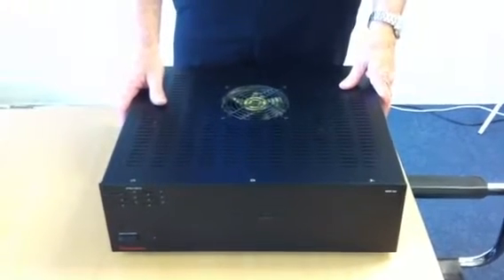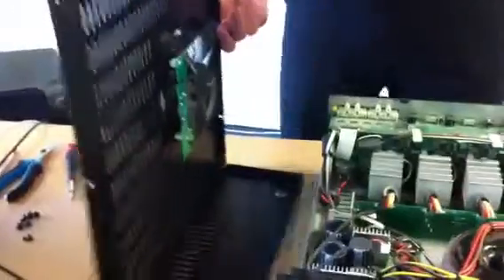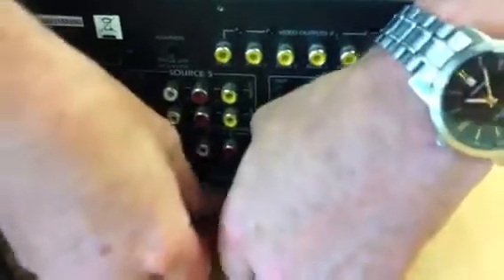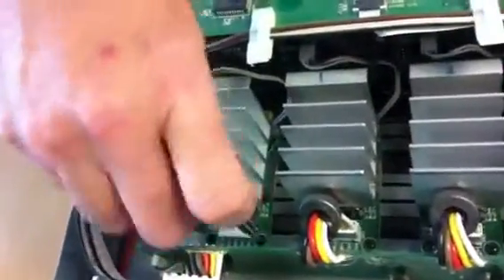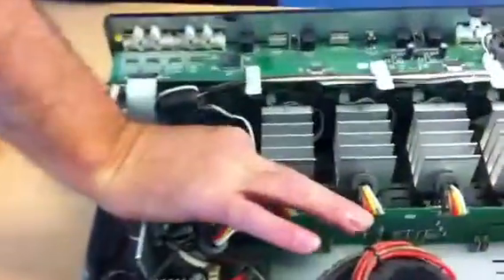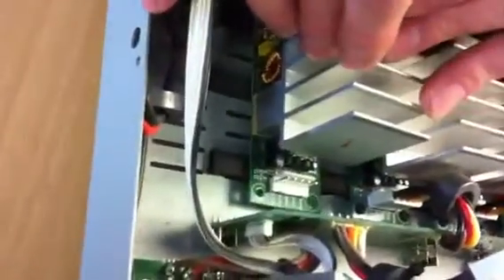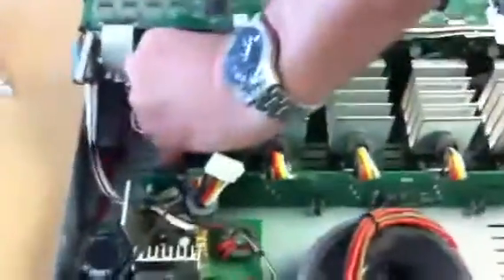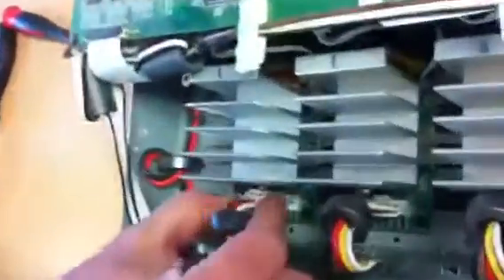Replacing an amp module on an MZC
Demonstration for how to replace an amp module on an MZC